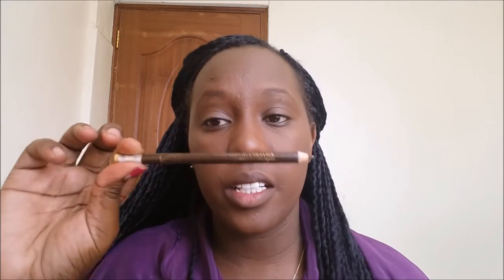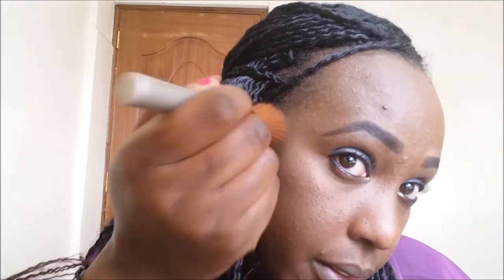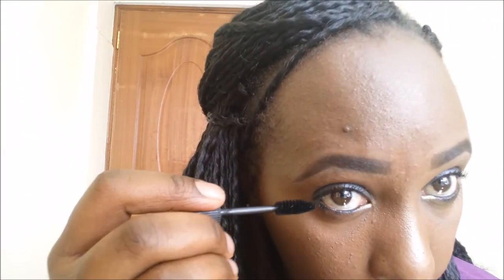MY EVERYDAY MAKE-UP ROUTINE |2017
its obvious am not a make up artist but i do take care of my skin and do some little make up...so this my everyday make up routine when going to work.